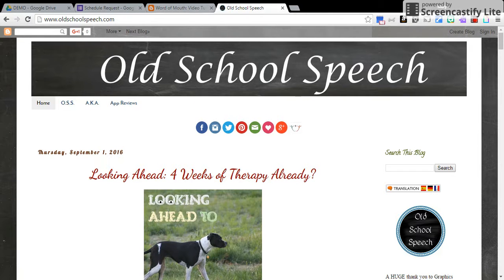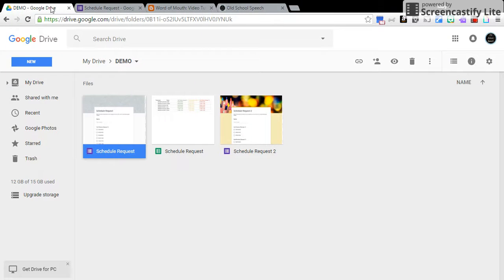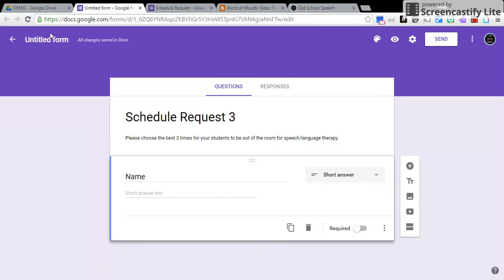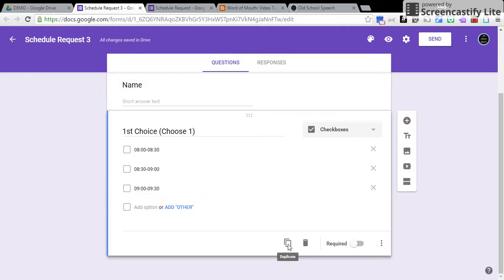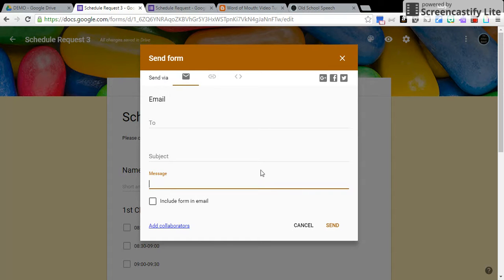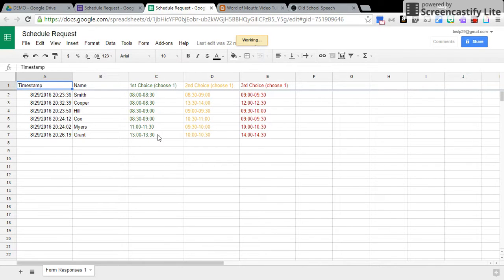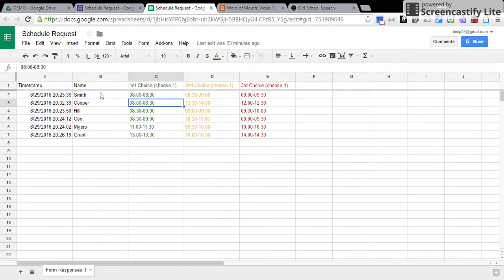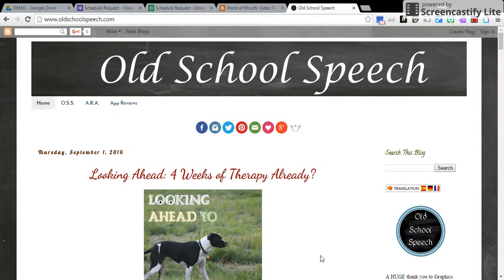Using Google Forms & Sheets to Make a Speech Therapy Schedule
Making your school-based speech therapy schedule is a snap using Google Forms and Sheets. This tutorial will walk you through the steps to make a Form to send to teachers, sending it to teachers, and what to do with the information when it is returned.